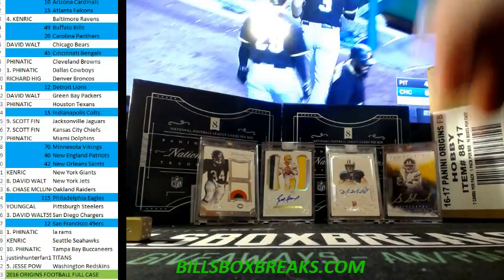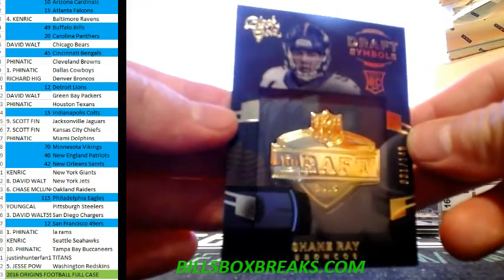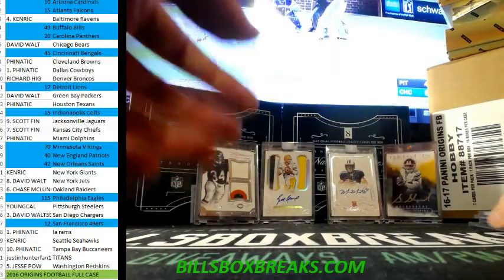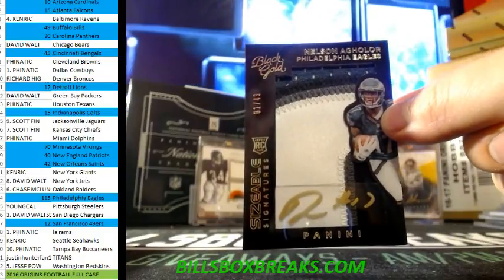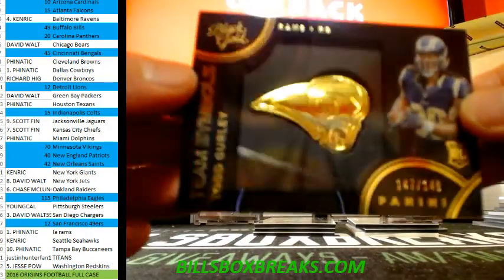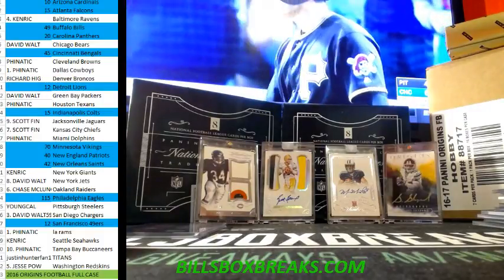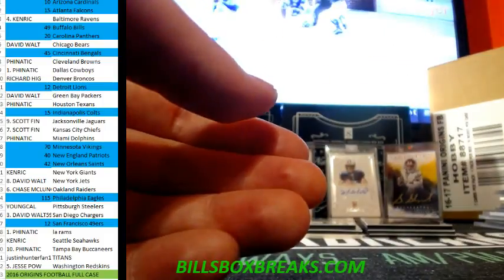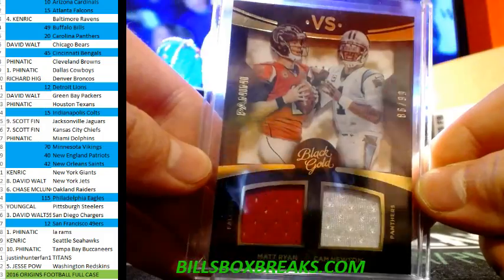2015 BLACK GOLD EBAY #124